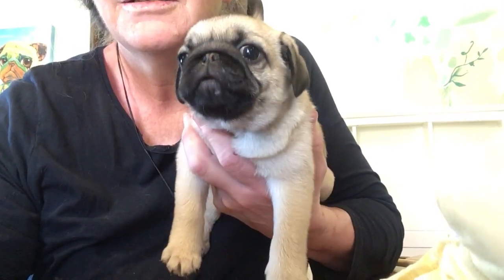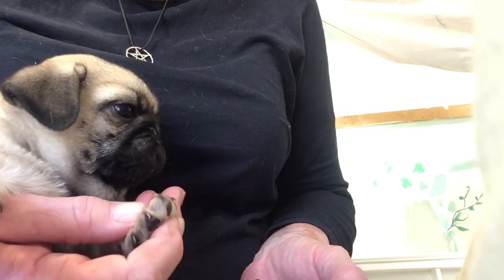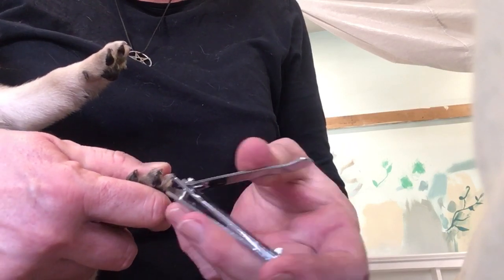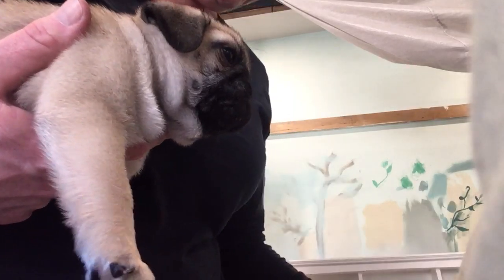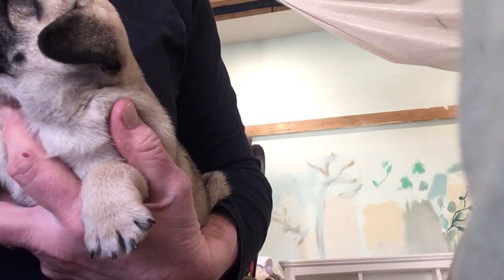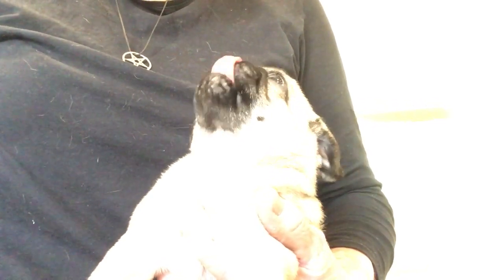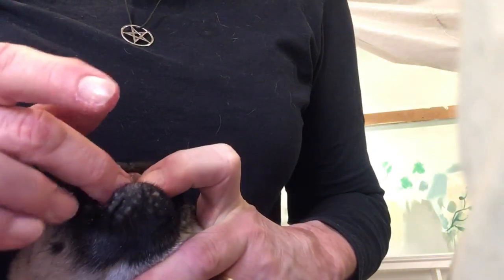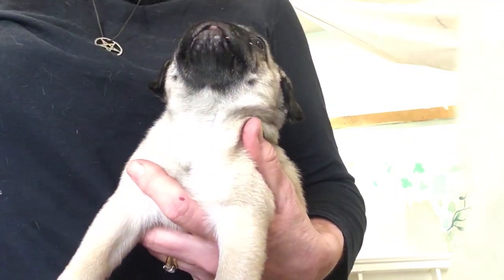Worming wriggly puppies